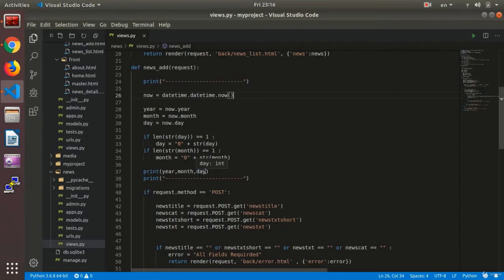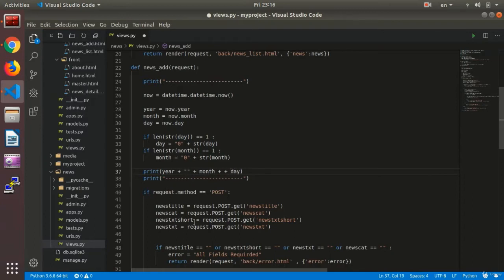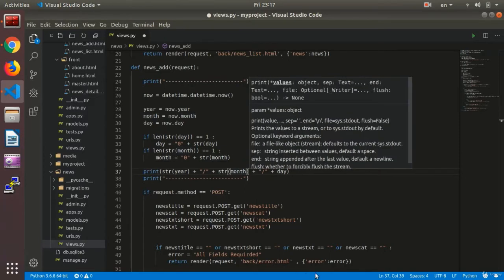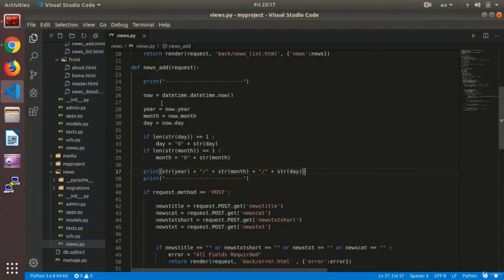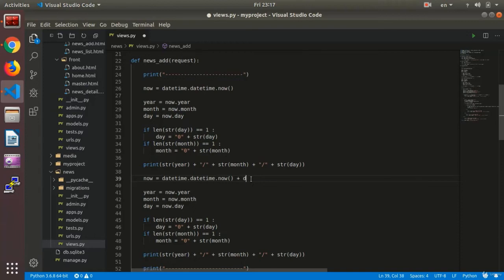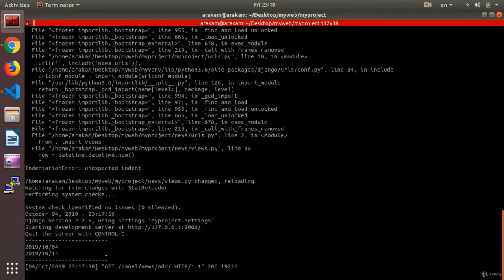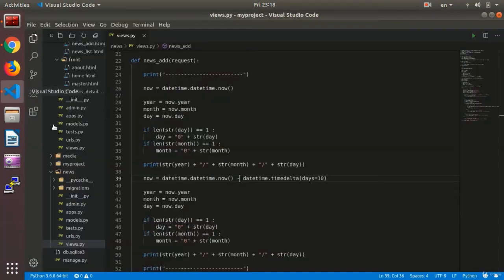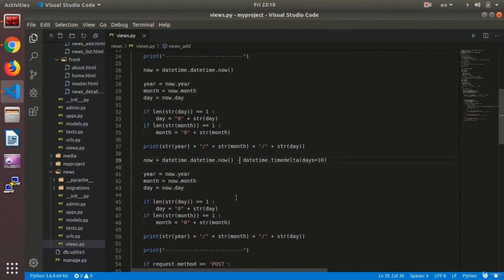Add Days To Date | Python and Django